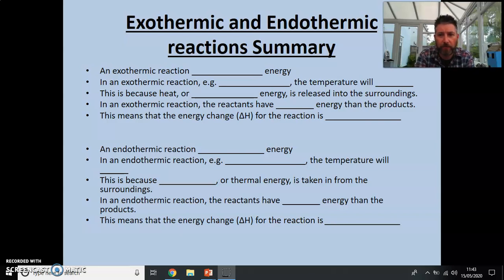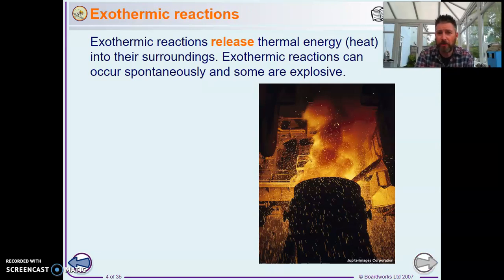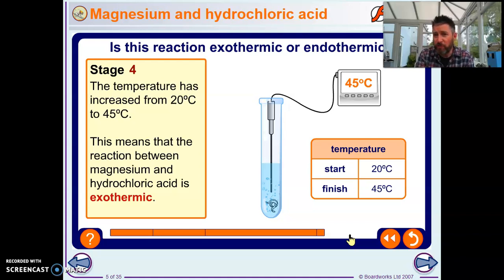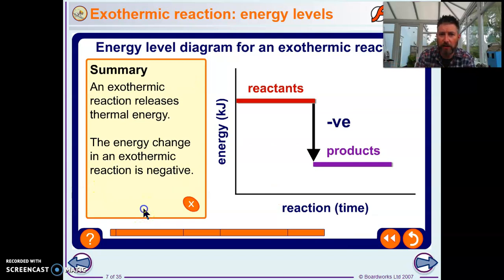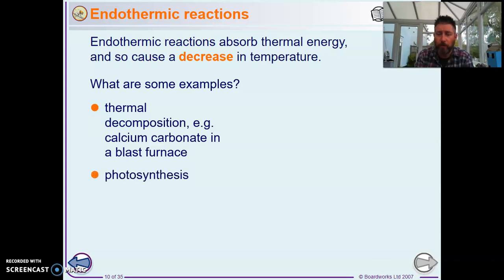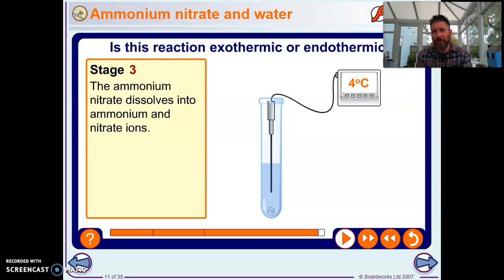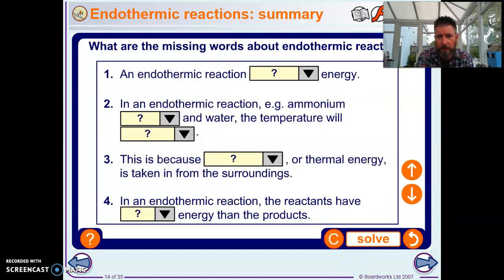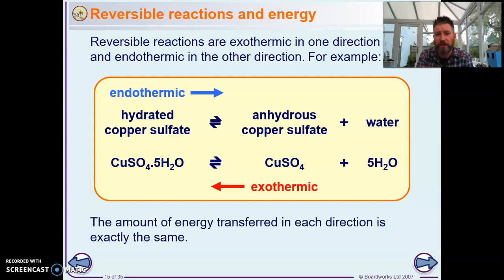exothermic and endothermic reactions